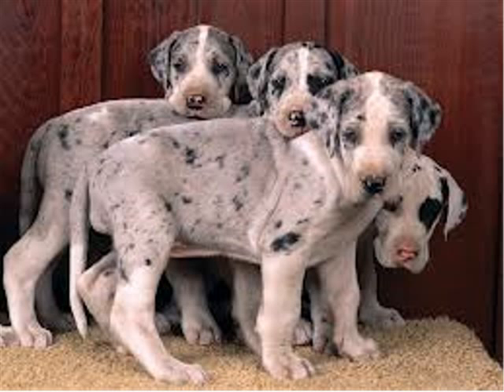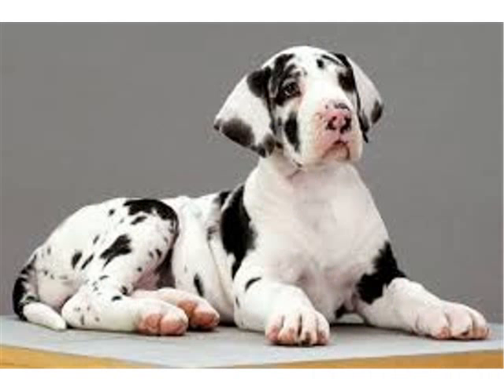How To Potty Train Great Dane Puppy | FREE MINII COURSE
How To Potty Train Great Dane Puppy
Free Mini Course.
for your FREE mini course.

How To Potty Train Great Dane Puppy. Tired of finding puddles in your house? Are you spending all your time taking your Great Dane puppy outside or cleaning up messes in the house? How to potty train Great Dane puppy.

You are not alone. Your puppy or adult dog can be fully potty trained and you can be free of cleaning up "accidents" all the time. How to potty train Great Dane puppy.

Great Dane puppies under six months of age are not fully developed and will have trouble being able to hold their urine and feces. However, if you learn to know when they are likely to potty, you can anticipate their needs and get them out to a potty place at the right time.

Follow the step-by-step instructions from the Free Mini Course and you will no longer have to spend your days watching your dog like a hawk . How to potty train Great Dane Puppy.

Just click on the description above to get your Free mini course today!